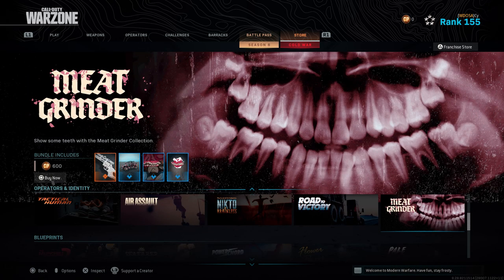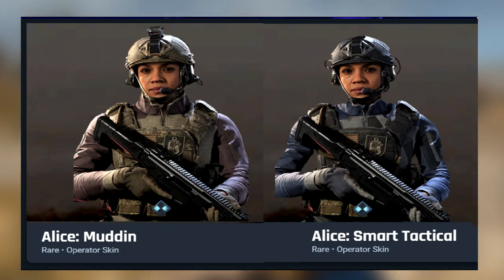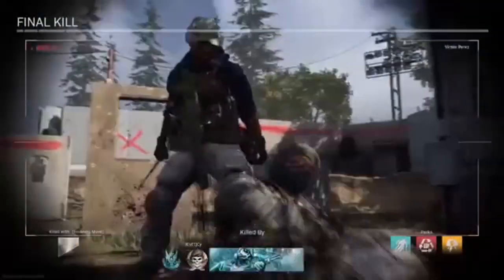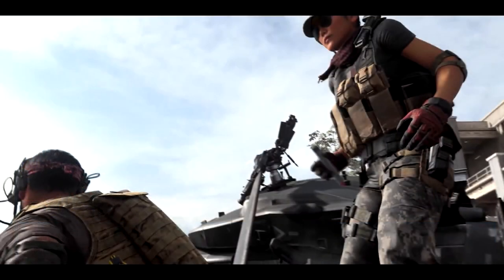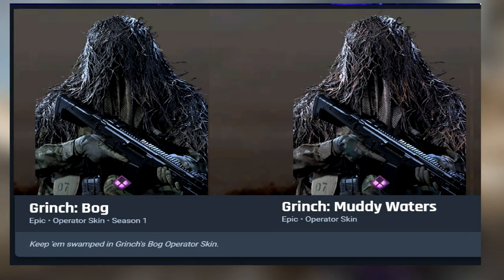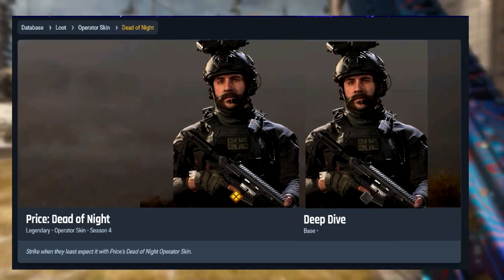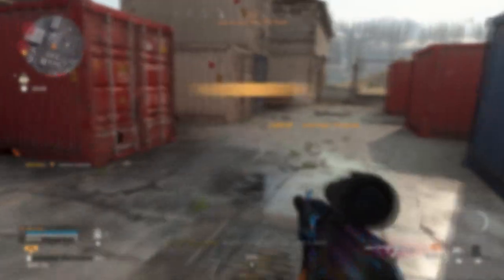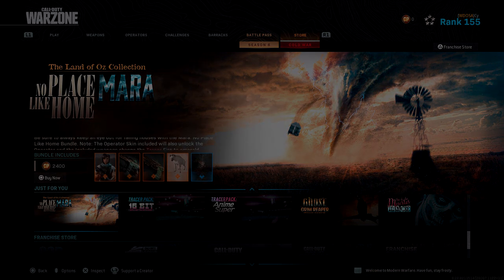The Unreleased Skins in Modern Warfare and Warzone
These are the skins you may or may not have known about that have been (presumably) in the Modern Warfare's files ever since Season Zero. Do you have any thoughts regarding these skins?

►TIMESTAMPS:
◘ 0:00 - Introduction
◘ 01:18 - Alice
◘ 02:06 - Azur
◘ 02:45 - Bale
◘ 03:44 - Charlie
◘ 04:16 - D-Day
◘ 04:39 - Domino
◘ 05:11 - Golem
◘ 06:15 - Grinch
◘ 06:53 - Kreuger
◘ 07:18 - Otter
◘ 07:53 - Price (?!)
◘ 08:24 - Raines
◘ 08:43 - Syd
◘ 09:12 - Thorne
◘ 09:43 - Yegor
◘ 10:30 - Zane

*NOTE: I forgot to address Rodion's two cut skins. His ninja-like skin has two unreleased versions as well based on the Infiltrator bundle's Infiltration skin. The skins are the Incognito and Seaweed skins, giving more of a suburban ninja approach that likely thrives best in grasslands near dark areas; not too much to drive home with these skins, but they are there.